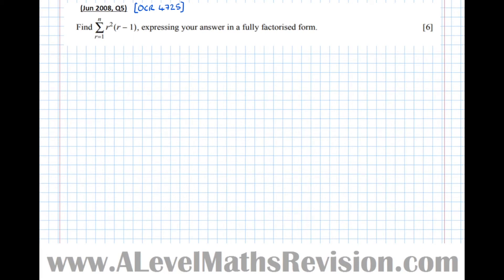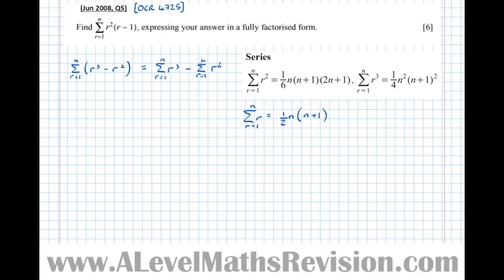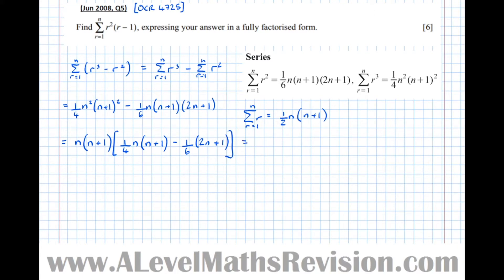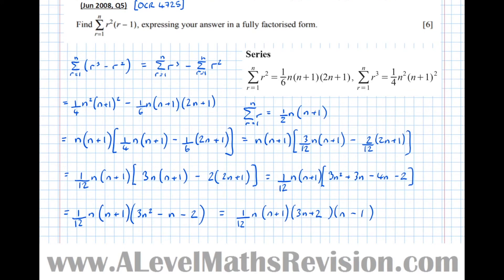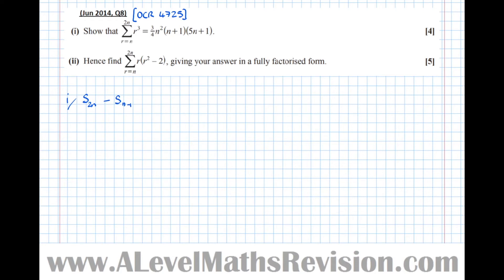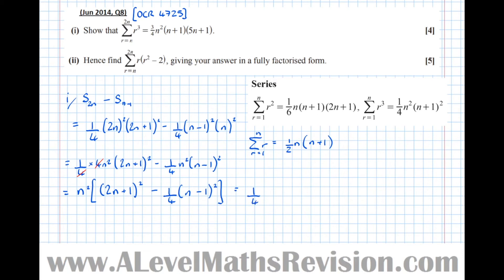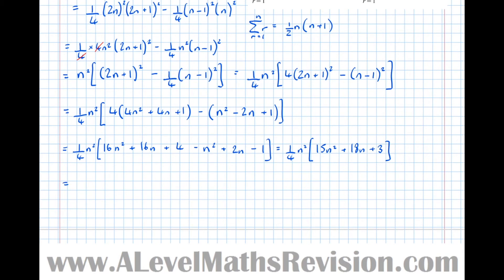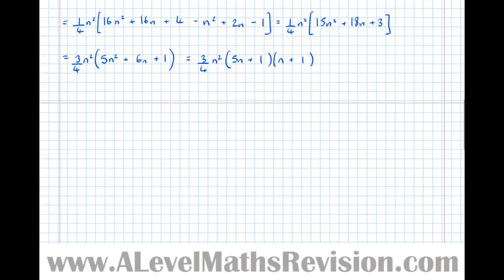Summation of Series (Standard Formulae) [Yr1 Edexcel/Yr2 OCR and MEI (Further) Pure Core]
An A Level Further Maths revision tutorial on using the standard formula for summations given in the formula booklet. For more information on my one-to-one tutoring please